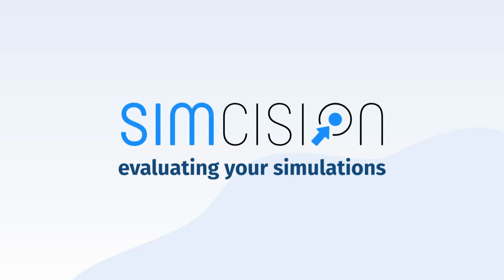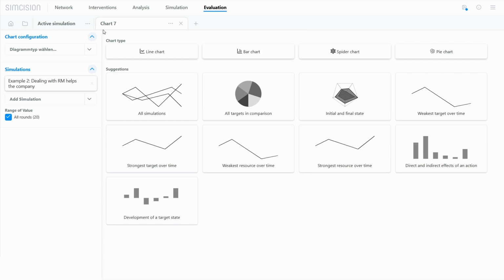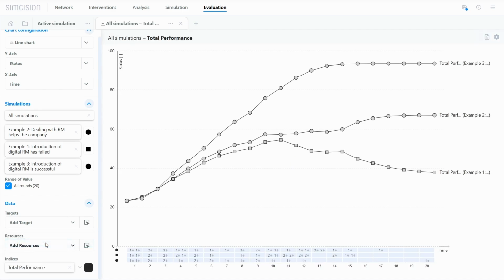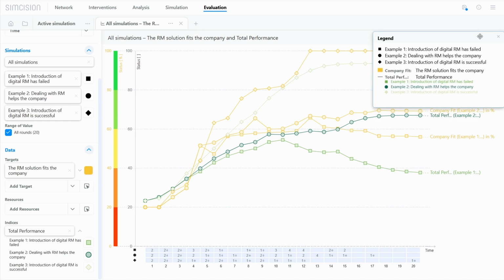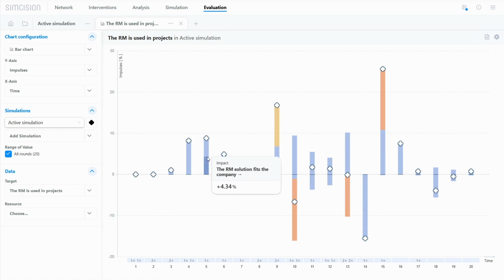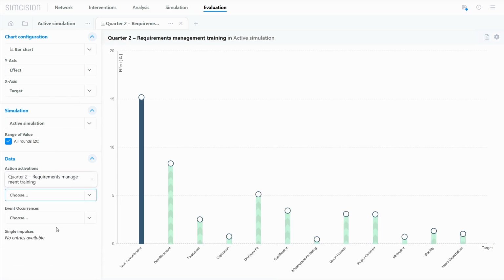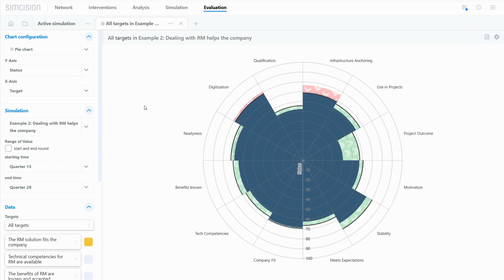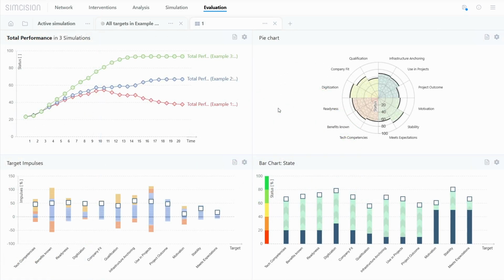Evaluating your simulations – simcision Tutorial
Learn how to evaluate your simulation results by using the evaluation tab in simcision. Create custom charts to compare simulation runs, discover the most impactful rounds and analyze why the values of your elements changed. Finally, export your generated charts as images!

00:00 Intro
00:27 Active simulation tab
00:42 Create a new chart
02:36 Customize colors and icons
03:11 Reading line charts
03:52 Switching chart types
04:11 Bar Chart variations
04:49 Impulse Chart
05:45 Effect Chart
06:30 Spider and Pie Chart
07:27 Chart overviews
08:09 Export Chart as image
08:32 Outro